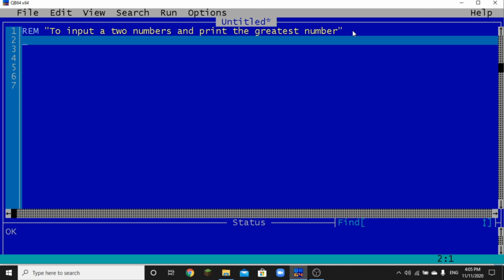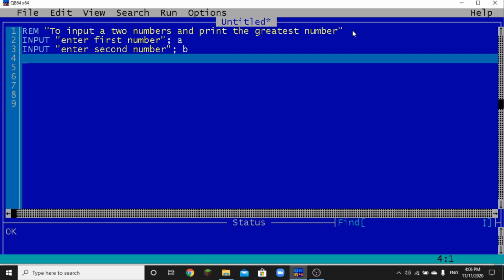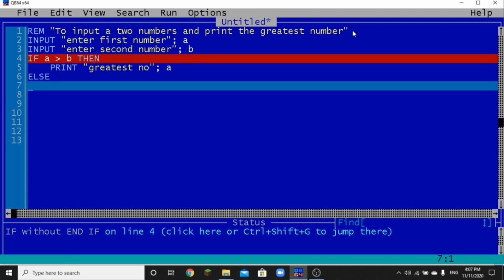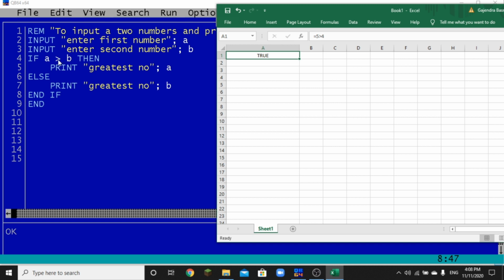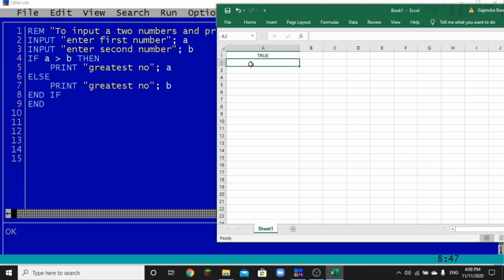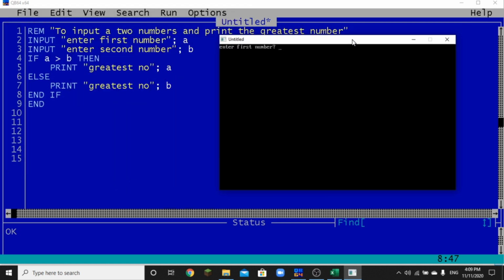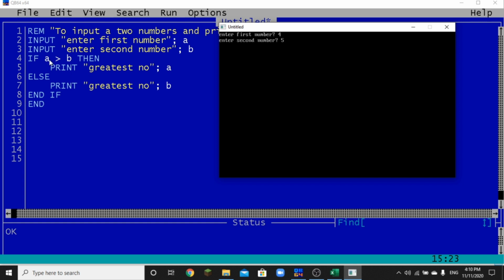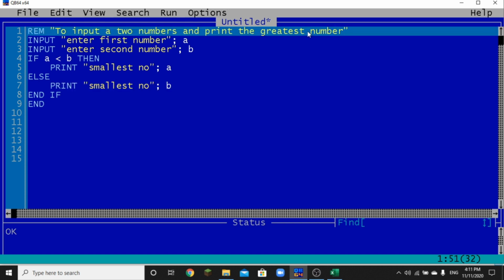QBASIC Program to print the greatest number | QBasic programming | GB Tech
Hi, This is the tutorial about QBasic programming. Here we are going to explain the QBasic program to print the greatest number. You will learn to print the greatest number qbasic program.